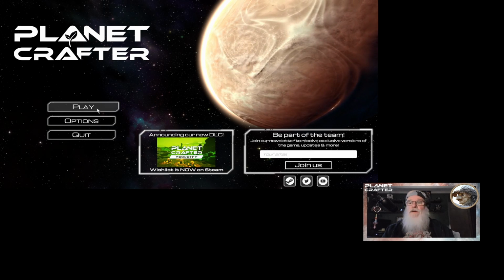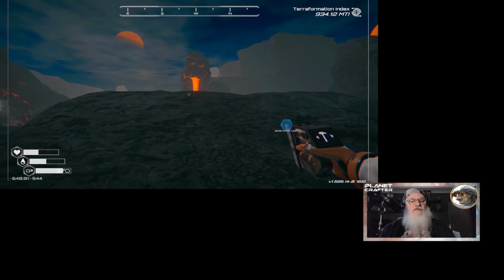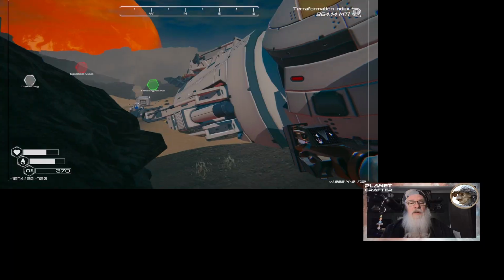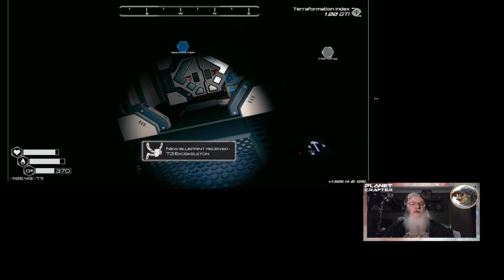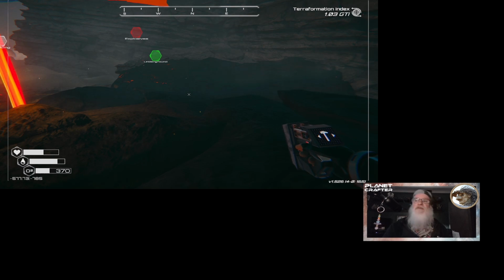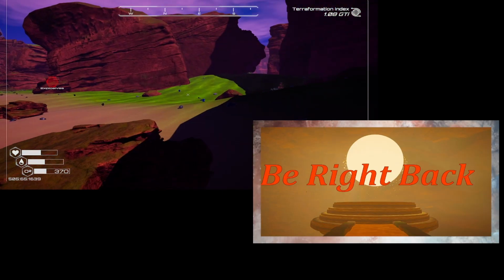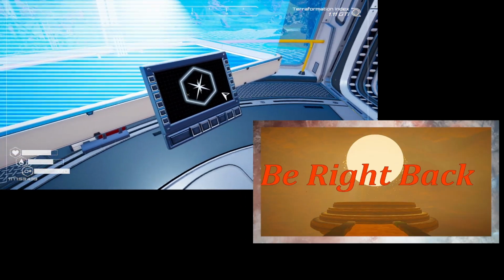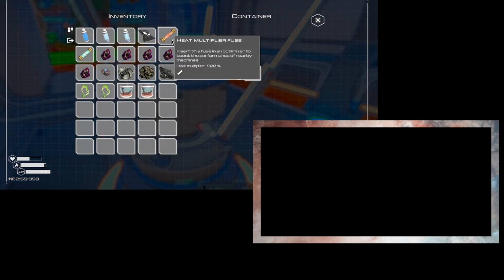Lava Fields, Really! - #27 The Planet Crafter (Play Thru)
Cead mile fáilte, a chairde! Tonight, we are going to the Lava Fields for obsidian tonight. There is also a wreck over that way which we can check out.  Build a couple survival huts for future use. Still thinking about adding a couple T2 Biodome to help with the Oxygen generation.  Lots more to do, Keep Terraforming!

The Planet Crafter is an open world craft, survival game, about terraforming a small cluster of planets and moons.  The game was released in April of 2024 but recent DLC has upped the play time for expert Terraformers. This stream leverages OBS.  This live stream will have stunning graphics, and maybe, if you keep your ears open a couple of Irish words here and there.